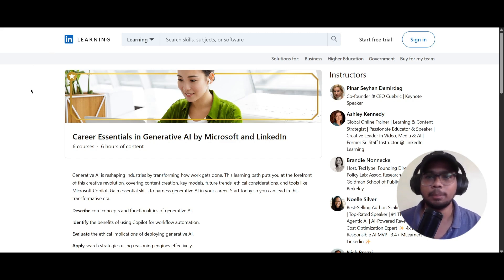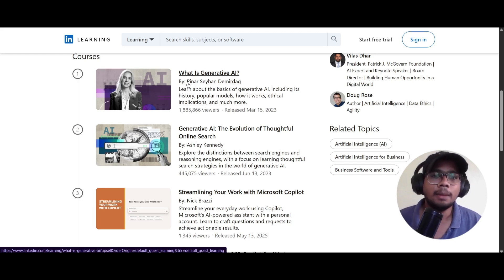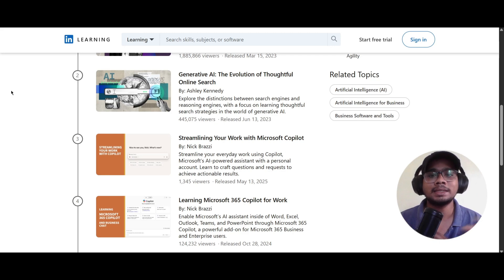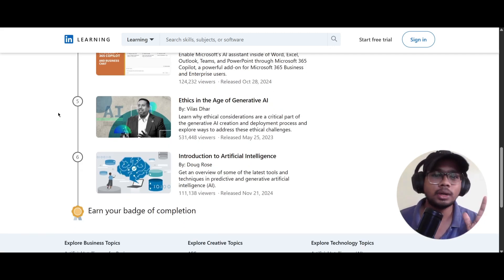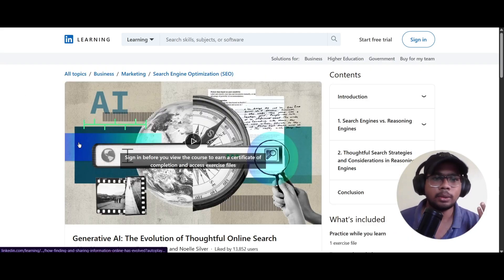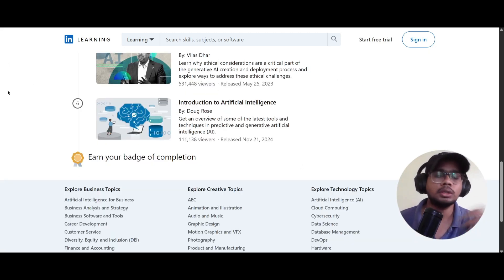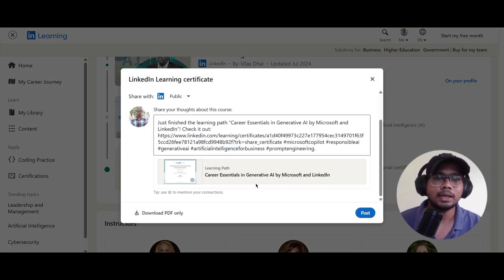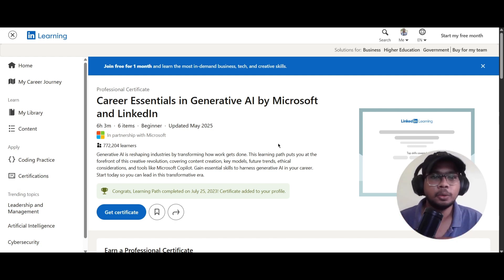FREE AI Course by Microsoft & LinkedIn 💥 + Certificate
🎯 Want to build a career in AI? Microsoft & LinkedIn are offering their Career Essentials in Generative AI course absolutely FREE, with a certificate

In this video, I’ll guide you step-by-step on how to enroll, complete the course, and get your certificate.

🚀 Course Highlights:
✅ Taught by Microsoft & LinkedIn experts
✅ Beginner-friendly – no experience needed
✅ Covers Generative AI foundations & tools
✅ 100% Free with Certificate
✅ Perfect for students, job seekers & tech enthusiasts

📌 What you’ll learn:
- Generative AI basics
- Career skills using AI
- How AI is transforming the job market